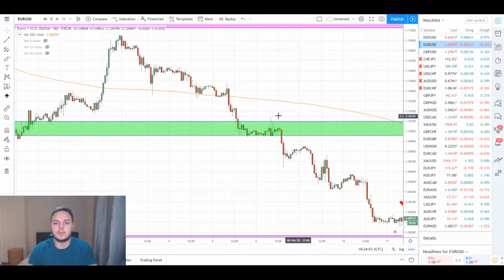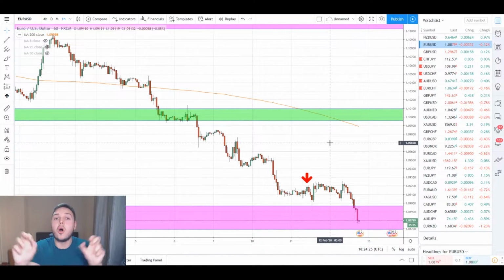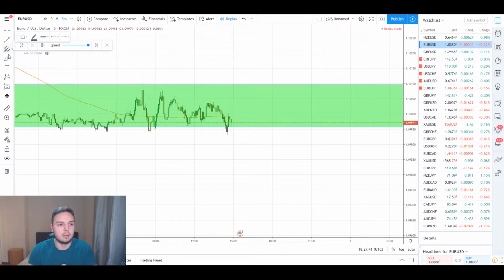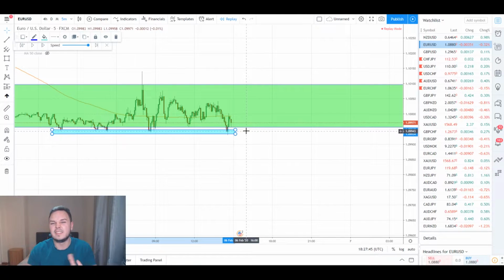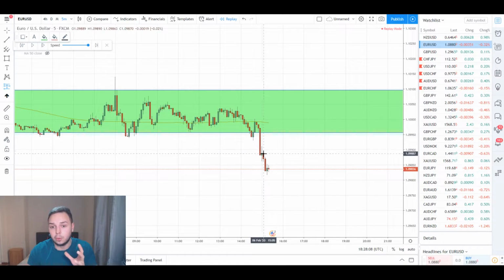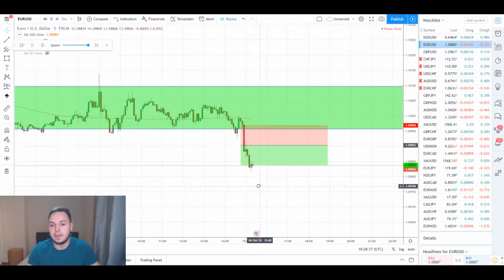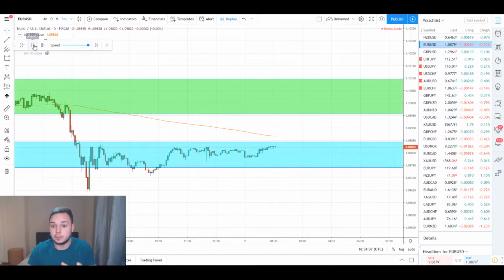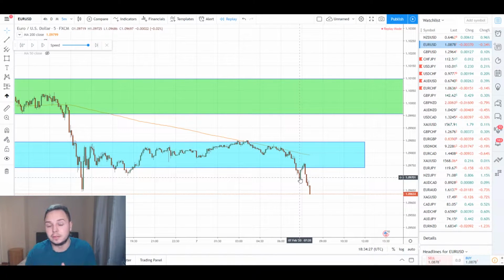Best 1 Minute Forex Scalping Strategy | Learn Scalping 101 (EASY)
1 Minute Scalping Forex Strategy You Can Use To Trade Forex. A Simple Yet Effective Forex Trading Strategy Based On Price